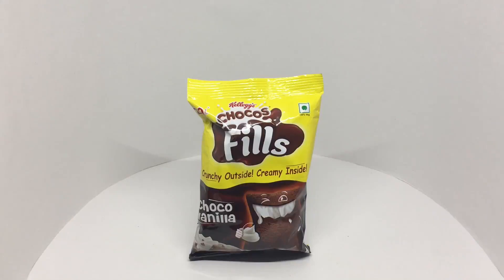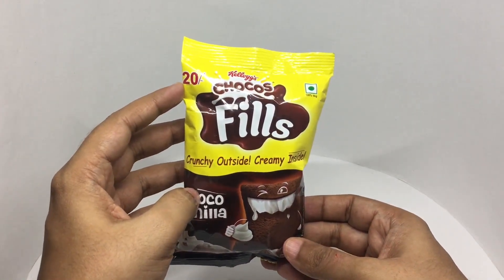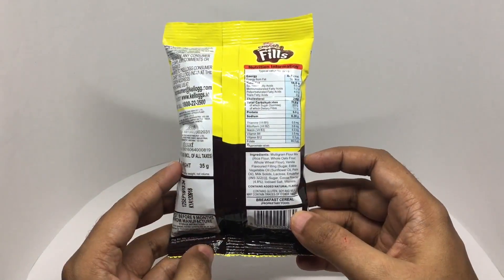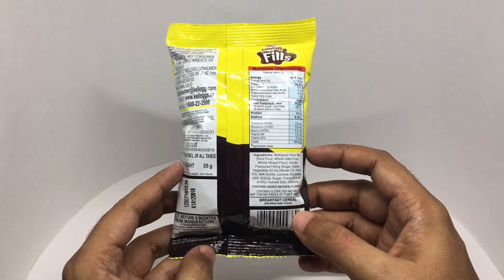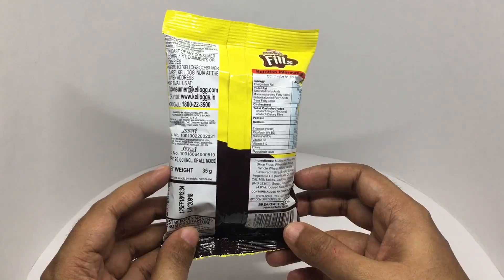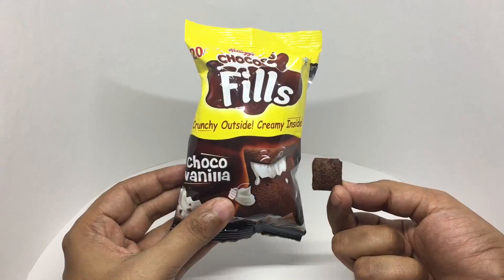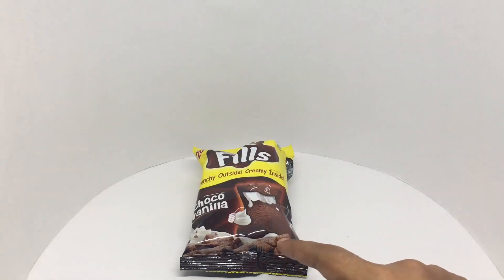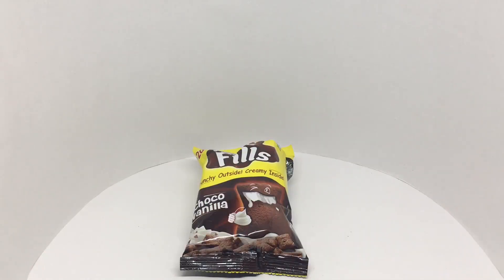Kellogg’s Chocos Fills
These Kellogg’s Chocos Fills are very crunchy and yummy. It costs ₹20 around 35 cents.